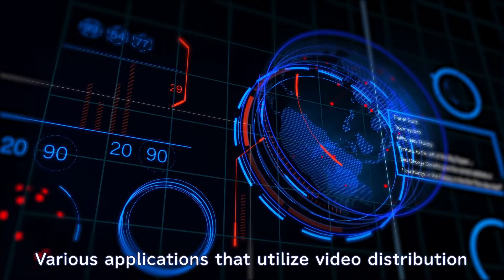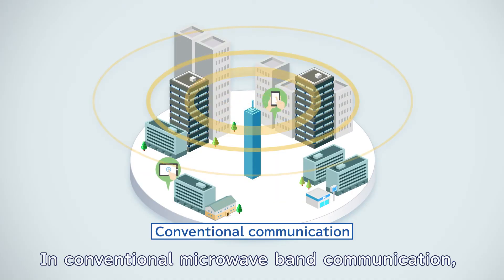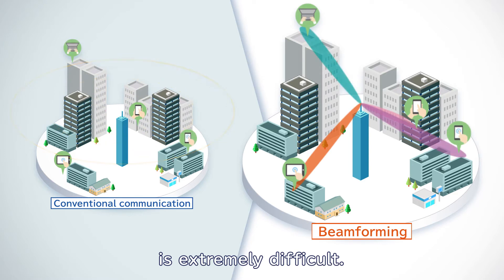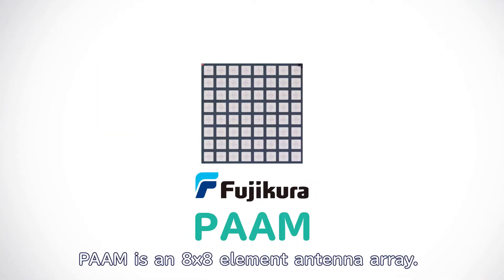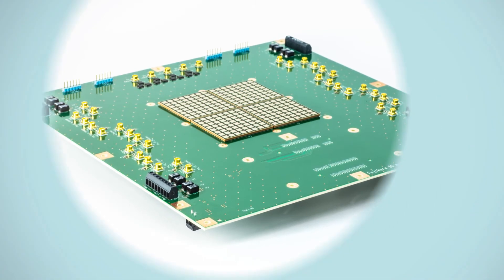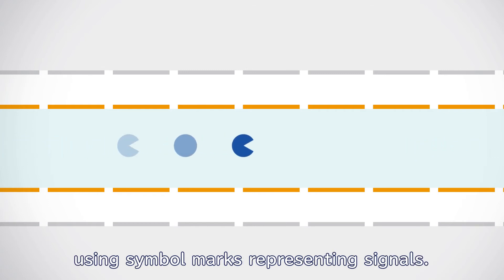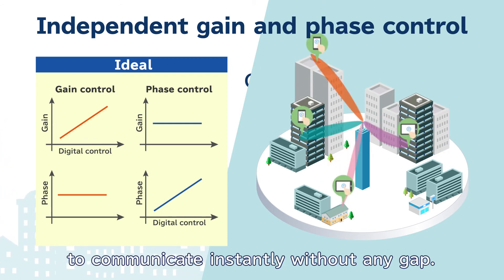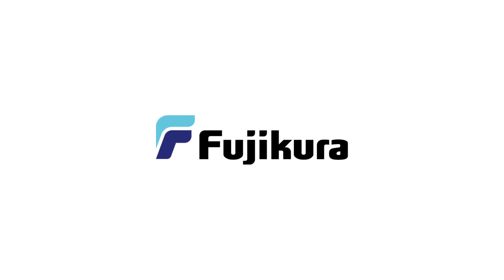28GHz mmWave Wireless Communications Module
We commercialize Phased Array Antennal Module (PAAM) FutureAccess™ for 5G millimeter wave communications operated on the 3GPP frequency bands: n257 (28 GHz), n258 (26 GHz), and n261 (27 GHz). Fujikura PAAM is equipped with proprietary RF-ICs developed-in-house.